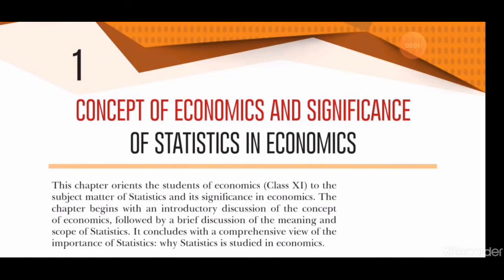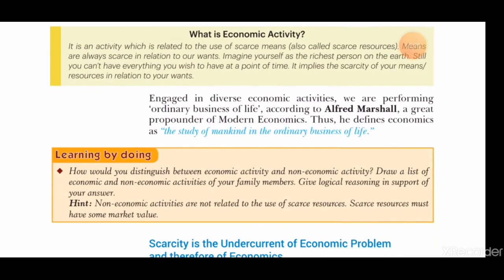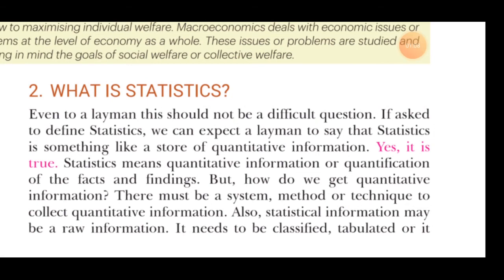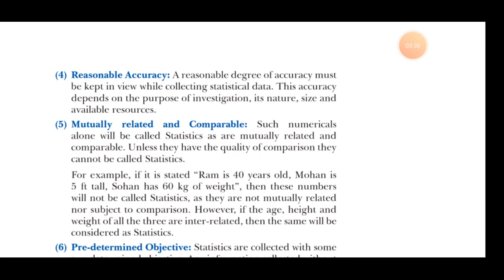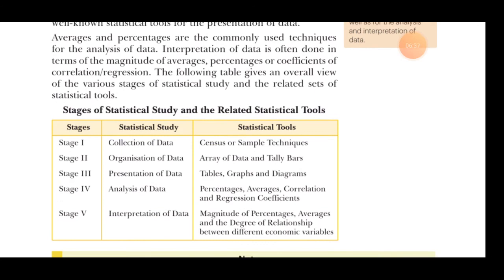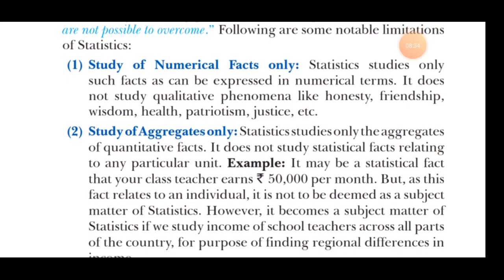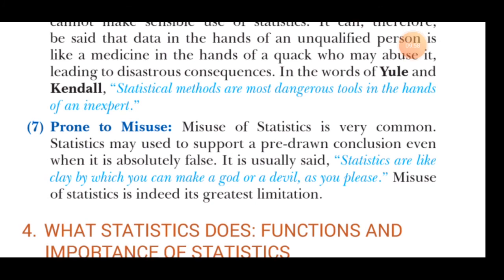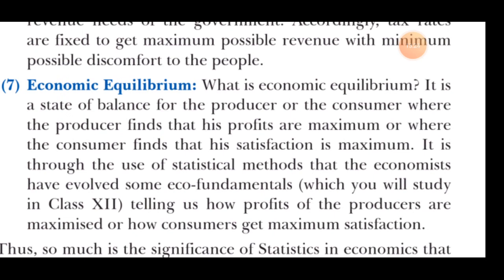Concept of Economics and Significance of Statistics in Economics (Revision Video) Class 11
Greetings

Looking into today’s scenario, learning about Economics is being mandatory for everyone. So here we are with complete series of all Chapters of Economics class XI, where we`ll target theory of the Chapters, word to word explanation of the theory, explanation with examples, problem solving, confusion clarification, explanation with pictures and much more. On this channel you are having complete excess to reach to me through a link mentioned in the description, where you can clear your doubts without paying anything. This video is designed for all age groups which will clear your all doubts regarding the chapter and also help you in exams. If you want to experience and learn something new through as innovative way Watch the whole video.

or on telegram app if you are having my number.